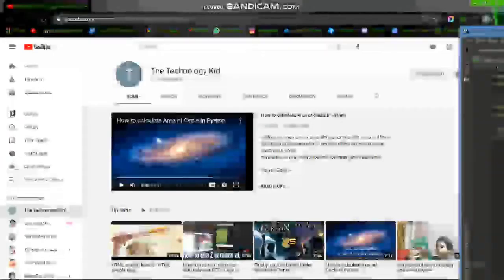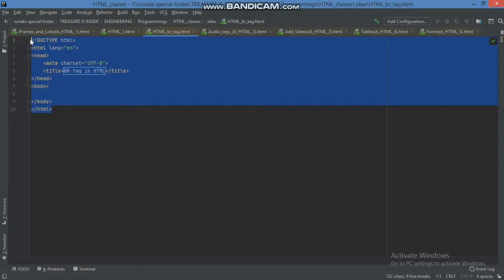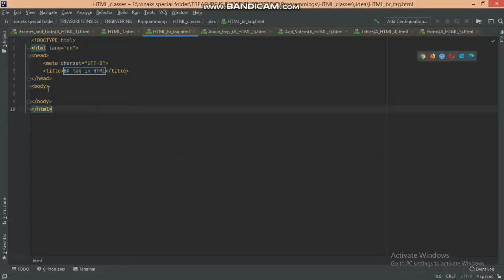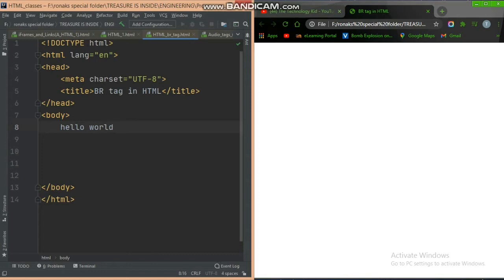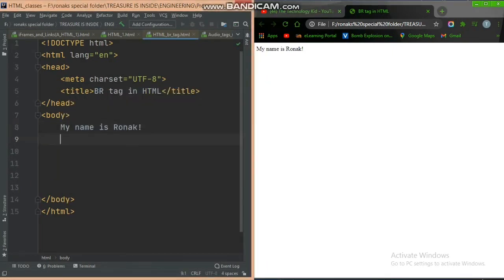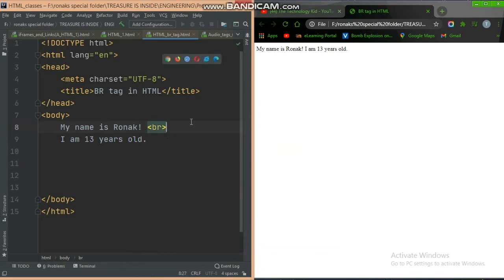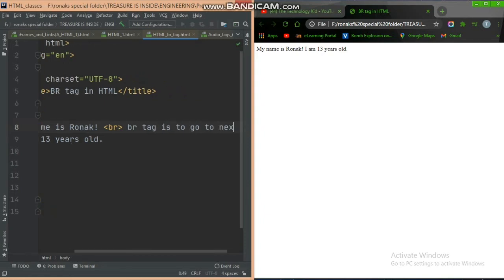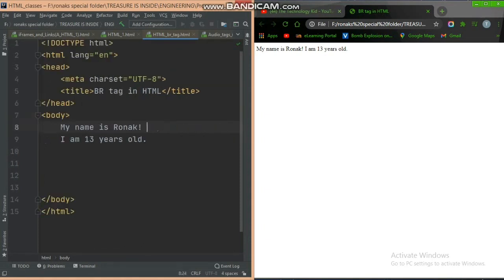HTML br tag | HTML for beginners | #1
Hello!
In this video , we are going to learn BR tag in html.
comment your appreciation and doubts